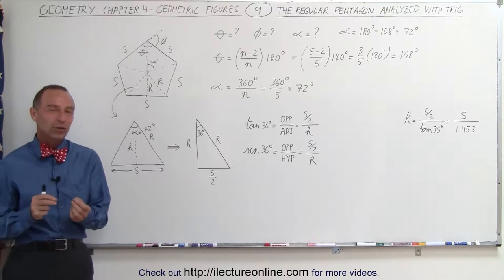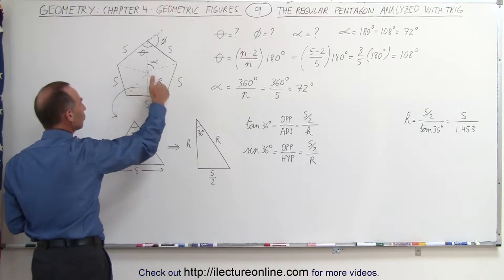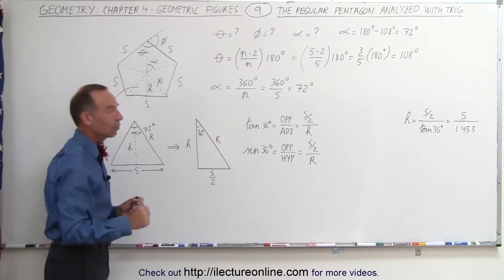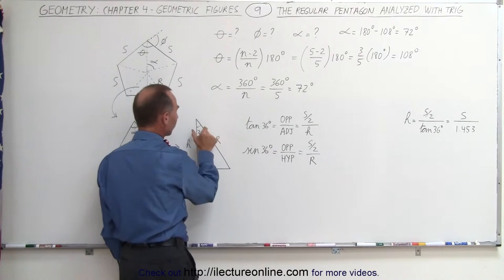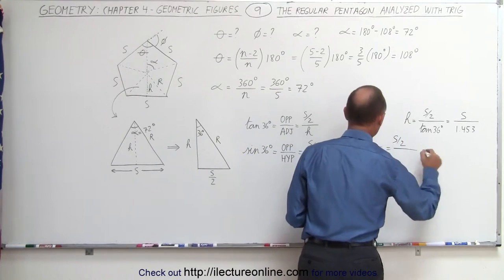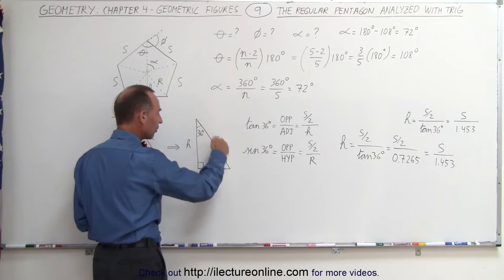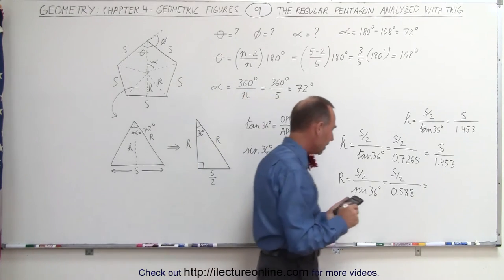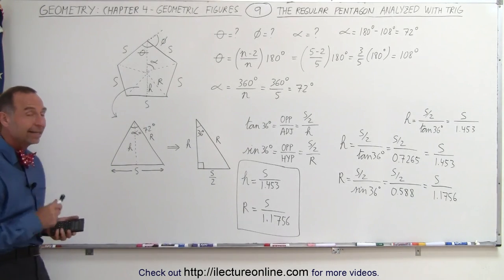9.Geometry׃ Ch 4 Geometric Figures (9 of 18) The Regular Pentagon Analyzed with Trigonometry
The Regular Pentagon Analyzed with Trigonometry | By Predestined Future Global Leaders Academy